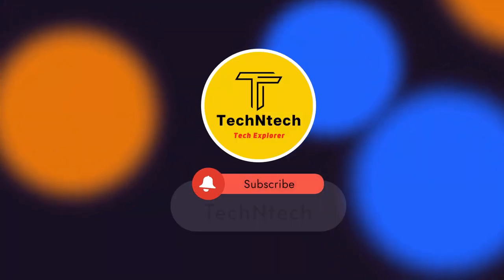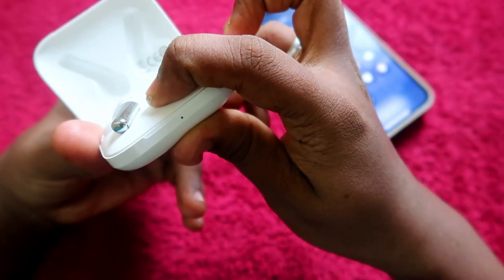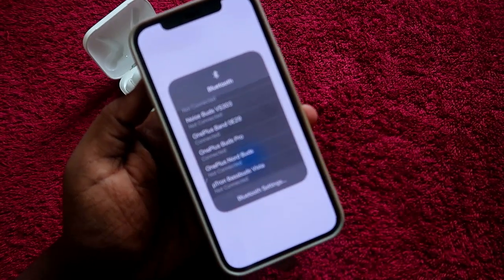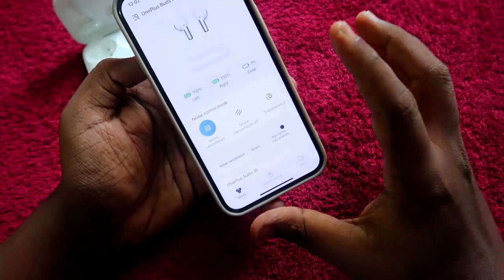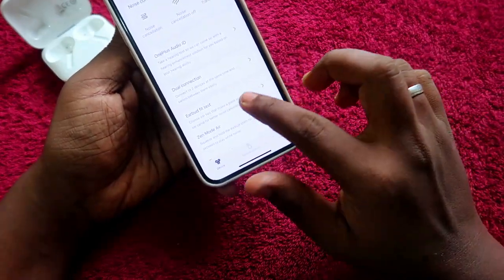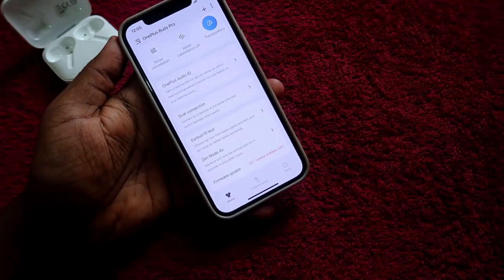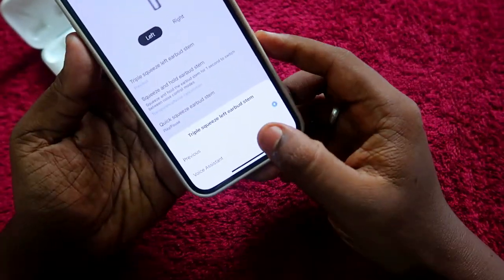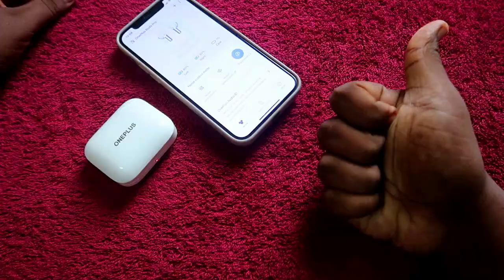How to connect OnePlus Buds Pro earbuds to iPhone with Hey Melody App & Features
In this video, let me share with you a method on How to connect the OnePlus Buds Pro earbuds to an iPhone with Hey Melody App & also, Hey Melody App Features with the OnePlus Buds Pro.